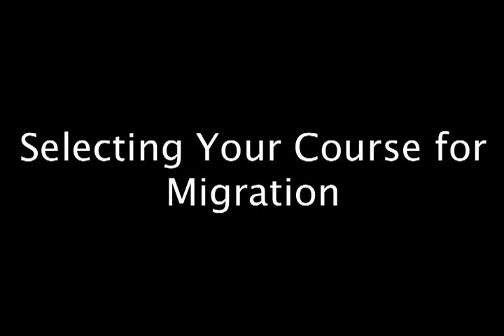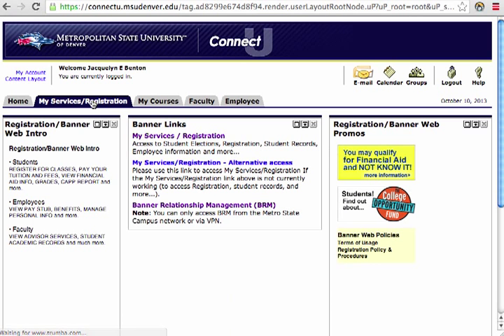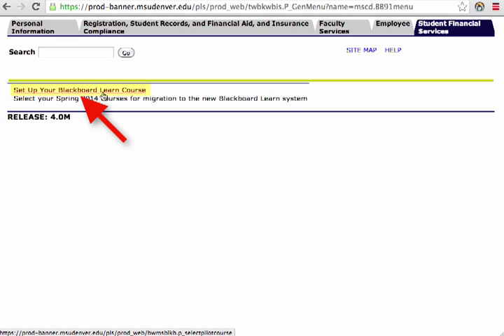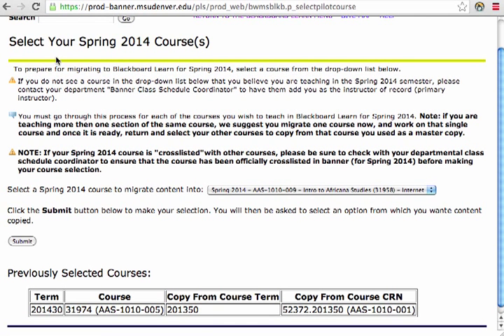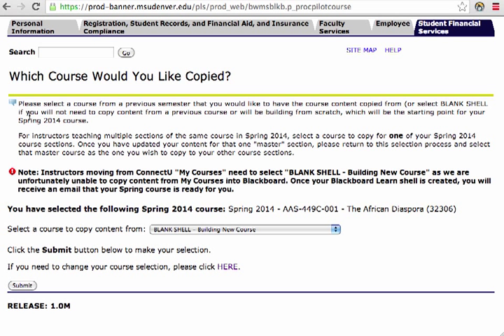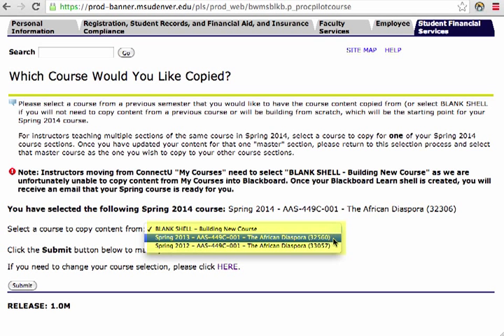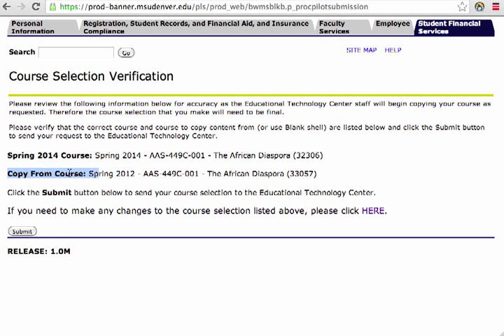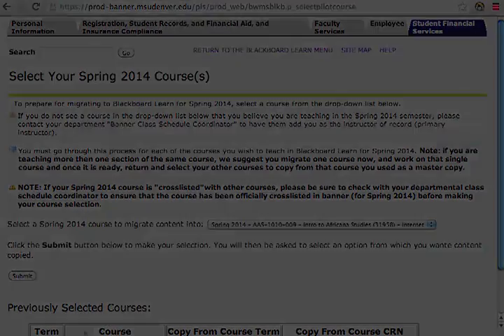Migrate Course Selection Tutorial